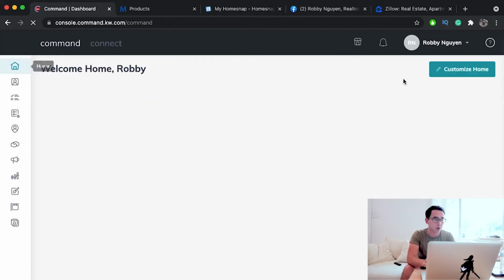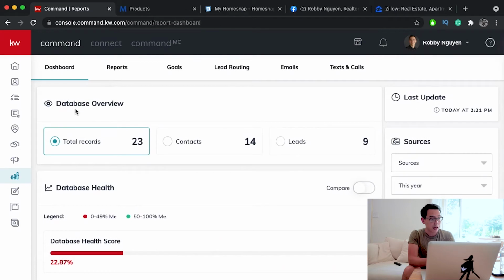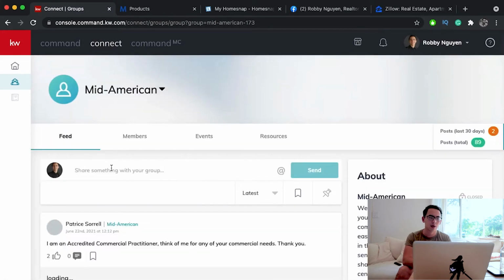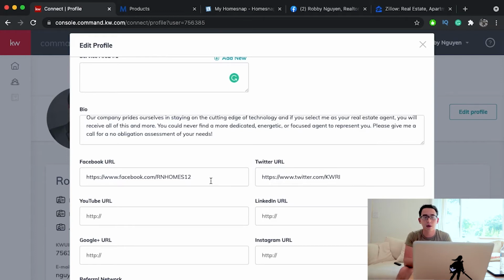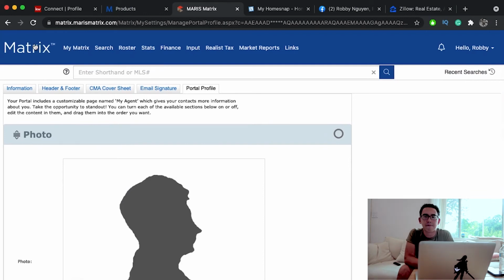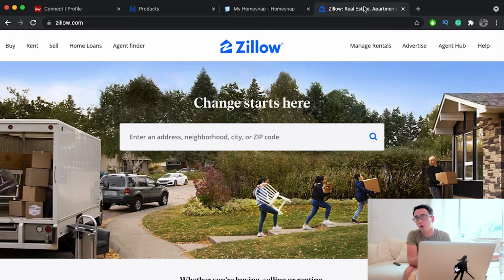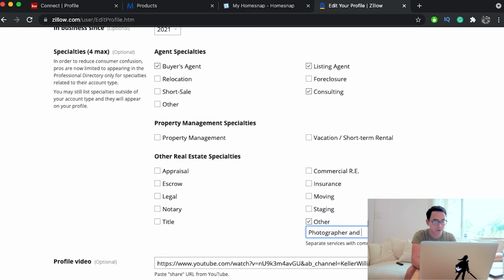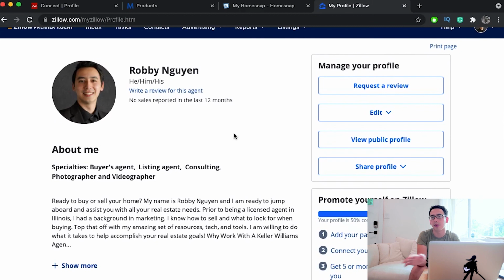Day 8 Tech How Tos